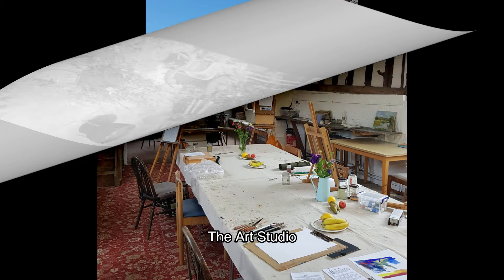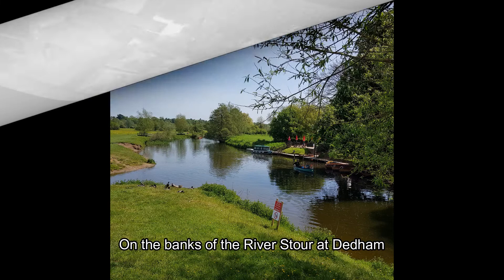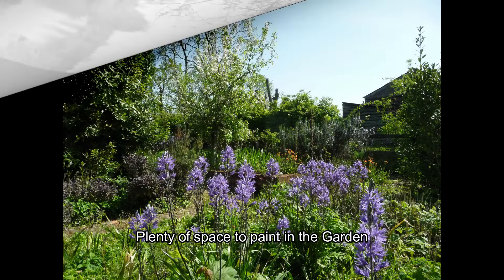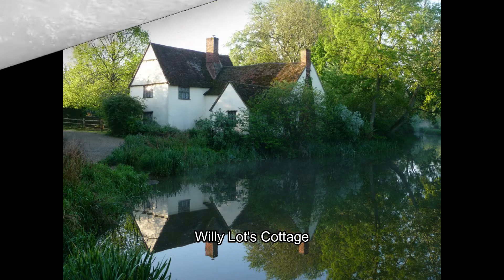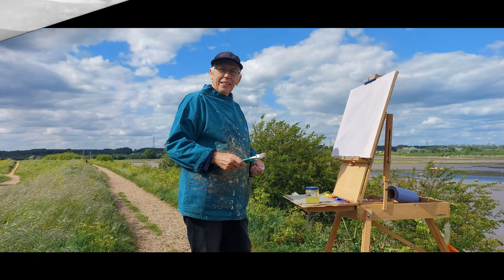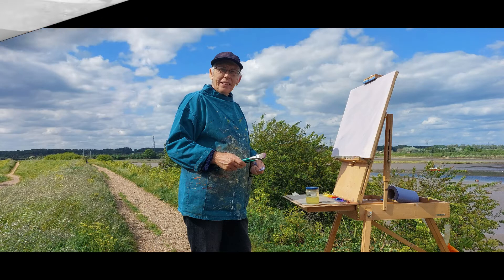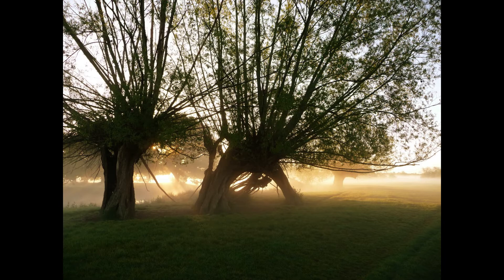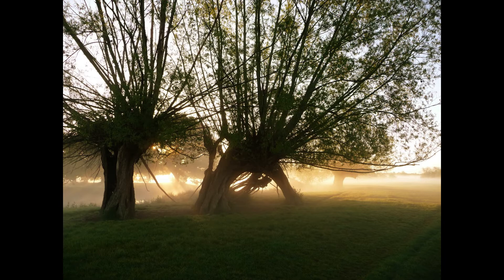Dedham Art Course 2023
A brief look around this wonderful artist's retreat where I shall be hosting a 5-day residential art course in May 2023.